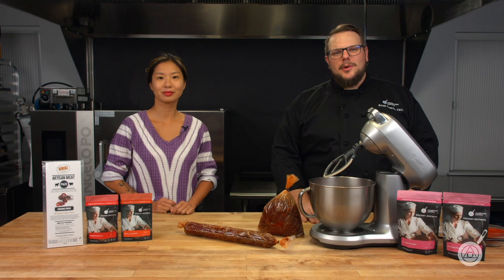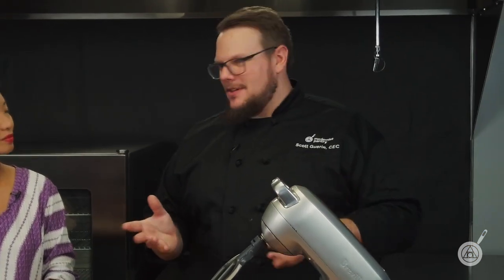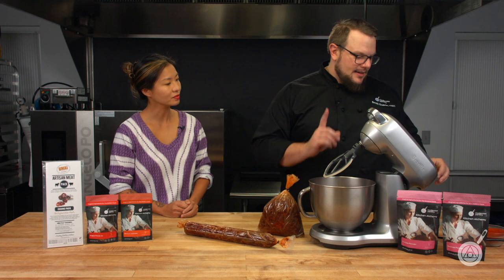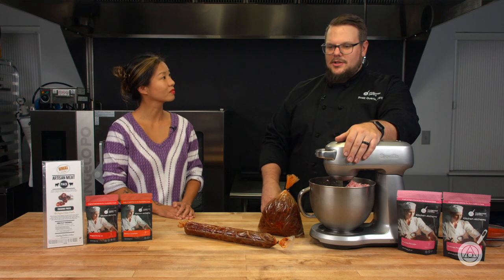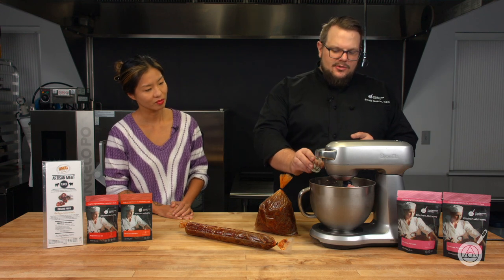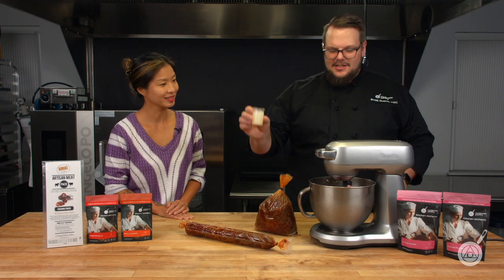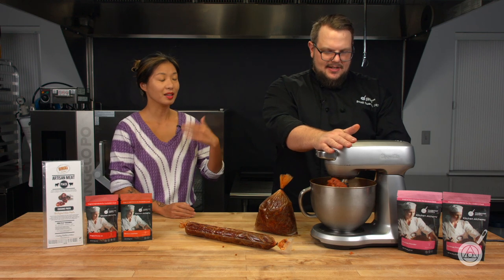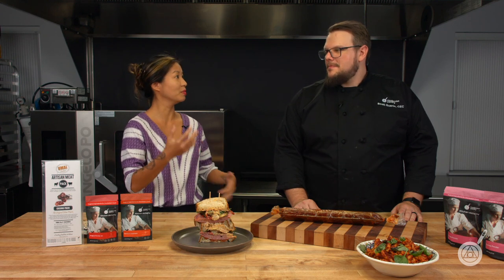'Nduja - Italian Spreadable Sausage At Home. WTF - Ep. 276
'Nduja is a unique Italian sausage that has the spreadable texture of pate combined with the richly spiced aromatics of a sausage. It's time to show this lesser known charcuterie some love! This week watch Scott and Janie walk through everything you need to know in order to make your very own 'Nduja at home. Try it on pizza, pasta, sandwiches, and more. Check it out... on this week's WTF.

Chapters:
0:00 Intro
1:07 What is 'Nduja and how is it different from other types of sausage?
1:42 What makes 'Nduja a spreadable sausage?
2:44 Demo time: Proper 'Nduja emulsification
4:14 What are UMAI bags and how are they used in the sausage making process?
5:29 Seasoning 'Nduja
10:35 Ways to use 'Nduja in different dishes

Product Links:
Sodium Caseinate

Recipe Links:
Artisanal 'Nduja At Home

Ask A Chef - How to Dry Age At Home

Ask A Chef - Oh My, Umai?